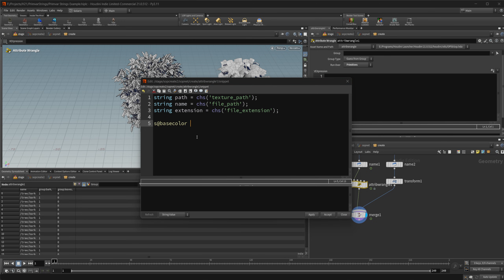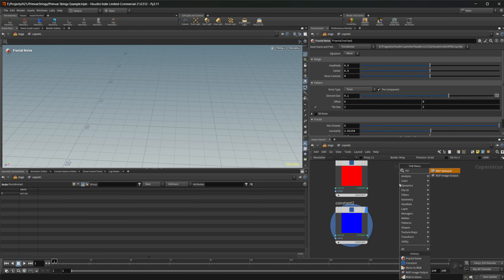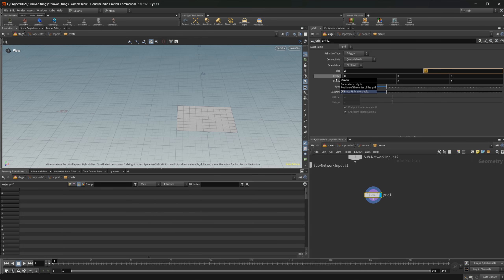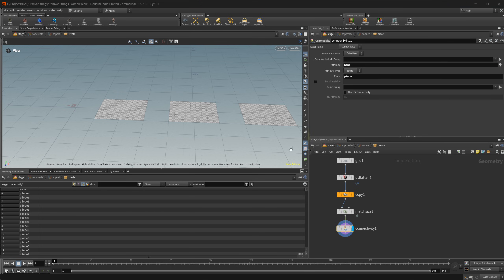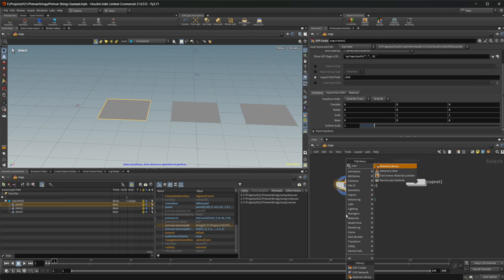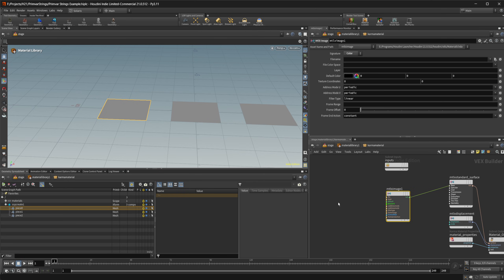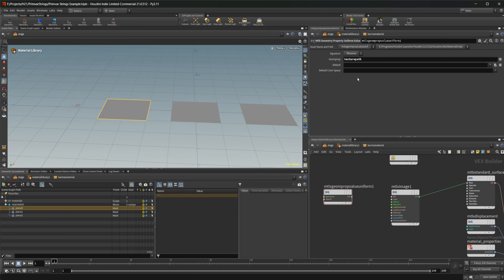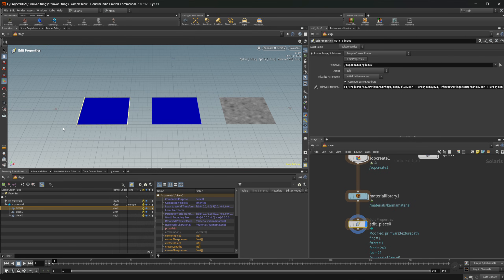How to Build Materials Using Primvars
Learn how to use the mtlxgeompropvalueuniform node to create procedural materials in Karma XPU. This video explains how to drive MaterialX shaders with geometry properties and how to set up a wrangle to automatically generate the required primvars. Explore how to create primvar driven materials that dynamically load the associated textures at render time.